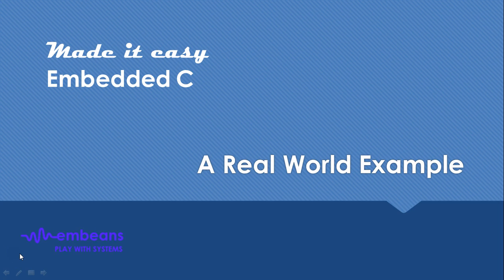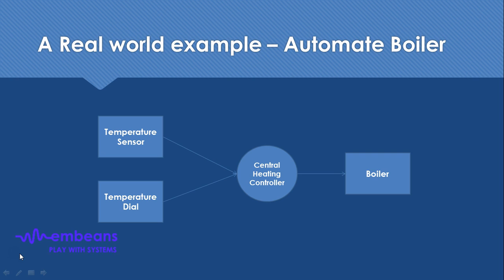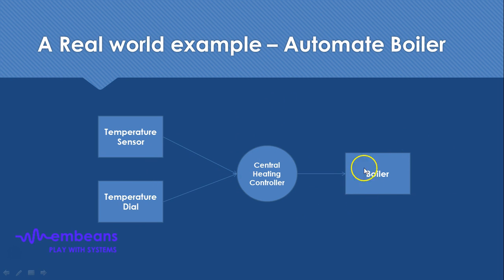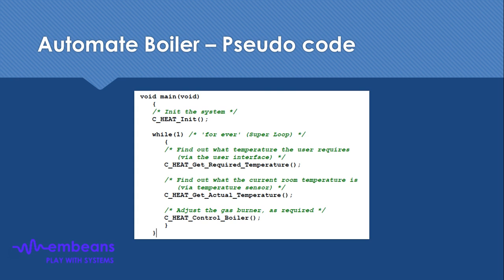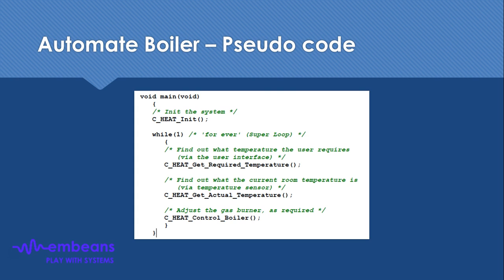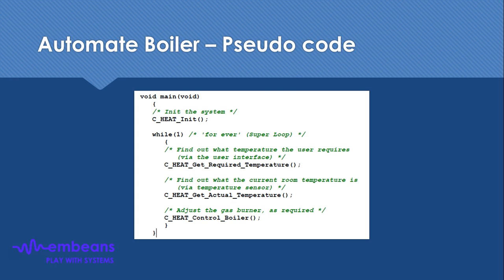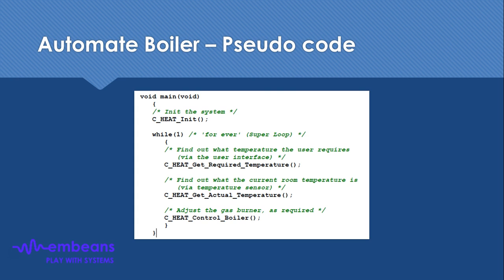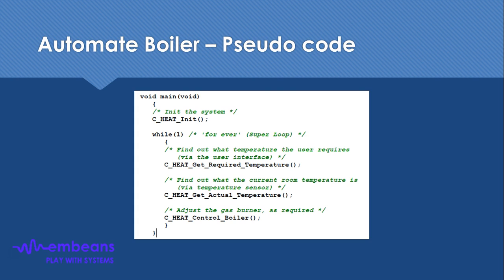Real World example of Embedded C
Lets look at one real world example of embedded C. While writing any application the embedded system you need to read from sensors and act to actuators as per the conditions on the user input or etc.